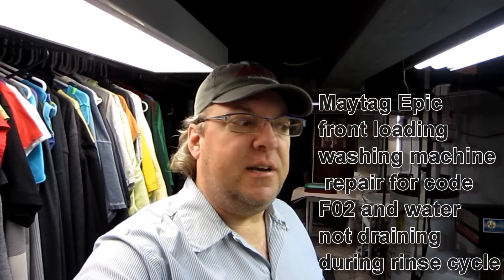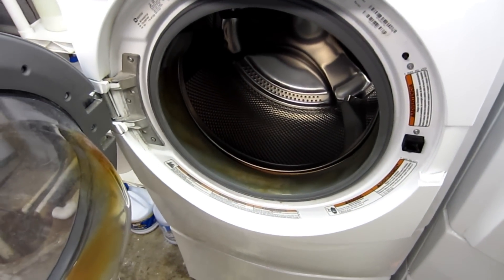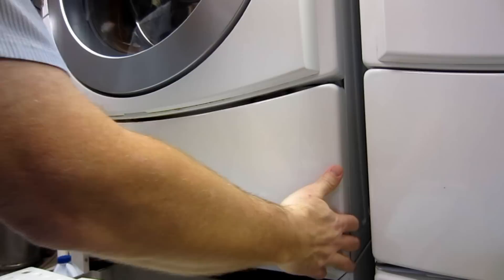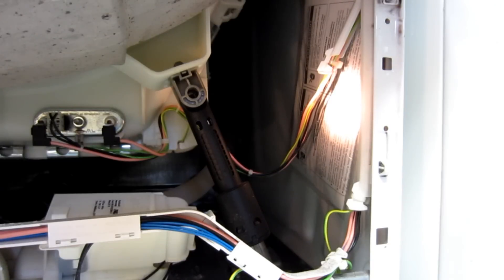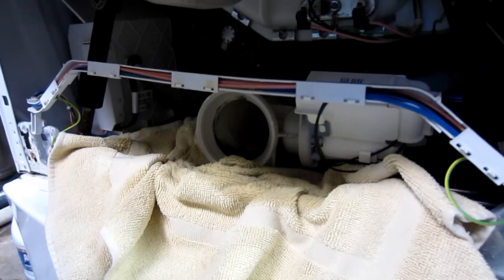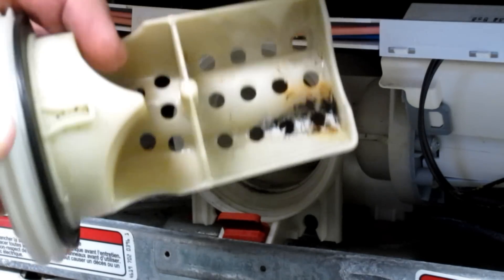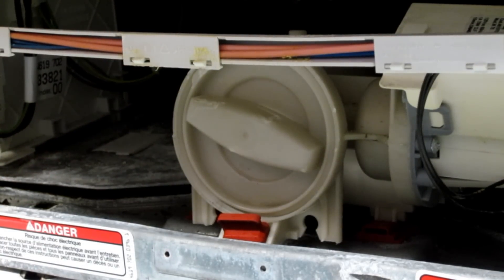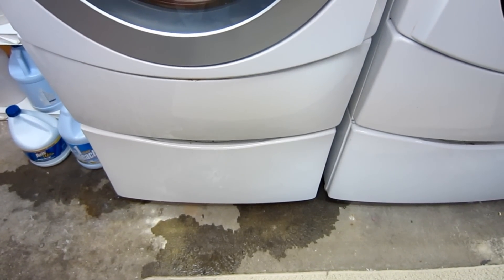Maytag Washer not draining code F02 or F2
Quick and easy for anyone